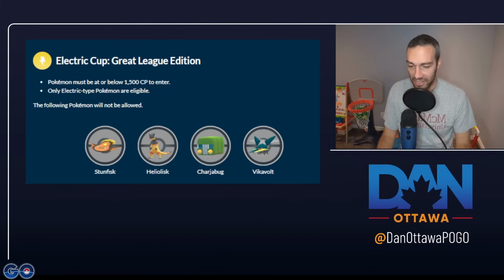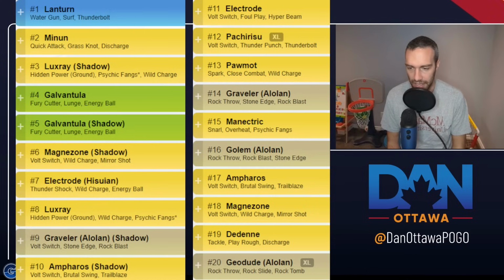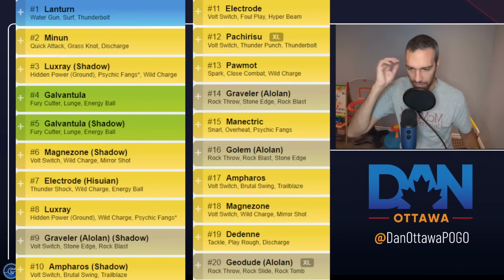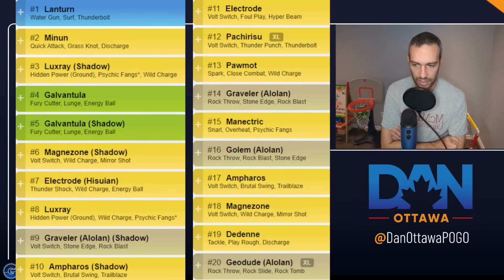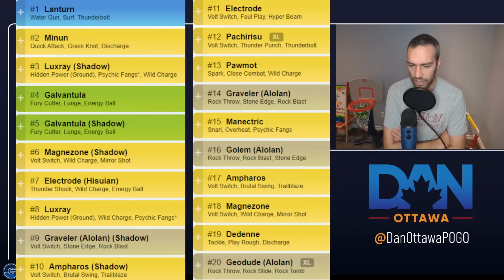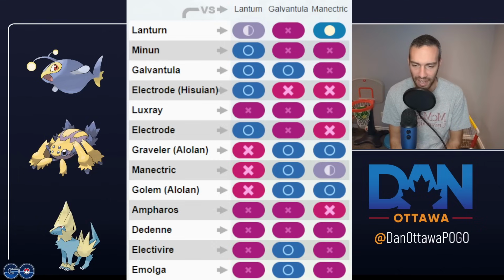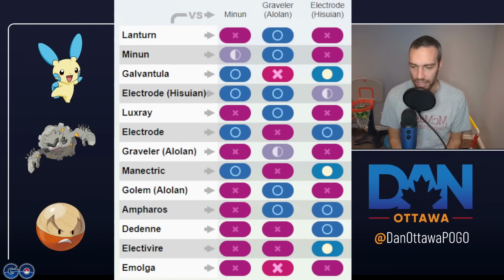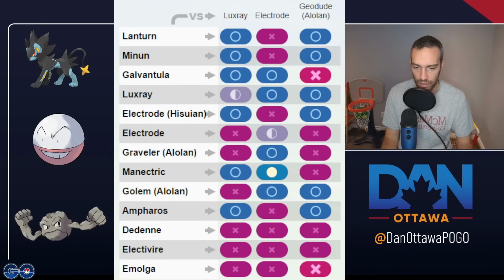Best ELECTRIC CUP TEAMS | Best Great League Teams | Pokemon GO Battle League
0:00 - Intro and Cup Info
0:28 - Top 20 Pokemon Rankings
5:23 - Team #1
6:18 - Team #2
7:20 - Team #3

Beyond the Hype.  I created this series as there is a lot of click bait and false impressions of pokemon and I want to give you a real in depth analysis of whether a pokemon is worth spending dust and candies on.

Pokemon GO has just announced the Adventures Abound season featuring  the pokemon found in the Paldea Region.  This season of GO Battle League features a significant move updates includes nerfs, buffs, and new moves.  In total it came with over 150 move updates.

With all these move updates, this video will focus on pokemon that received a significant buff for this upcoming season of GO Battle League either through moves specifically being buffed or access to new moves.

This week it is great league and electric cup.  Electric Cup is a 1500CP (Great League) where pokemon with an electric subtyping are eligible.  However, there are banned pokemon including heliolisk and charjabug.

In this video I go over the best teams for electric cup including pvpoke top 20 rankings

Electric Cup Teams